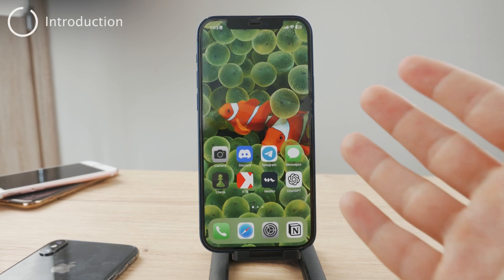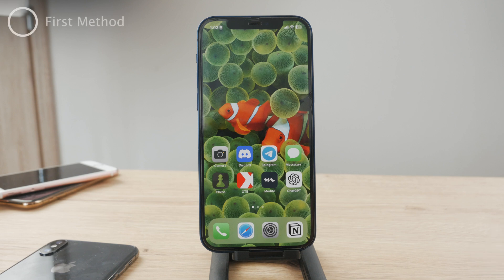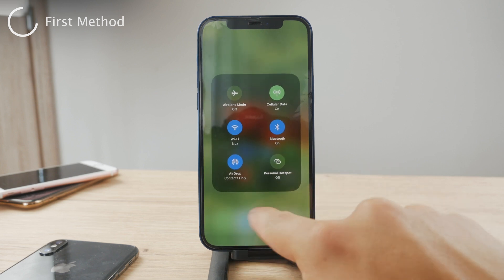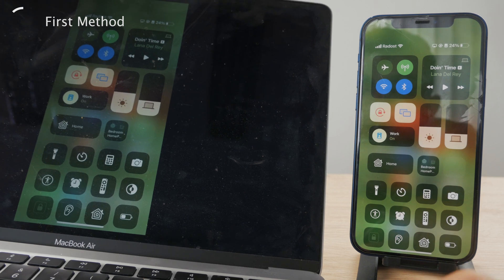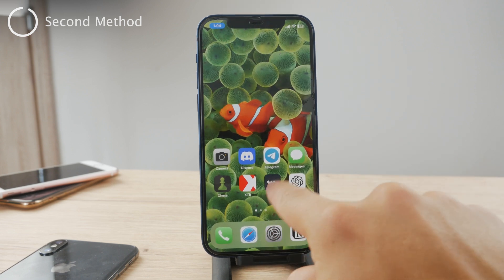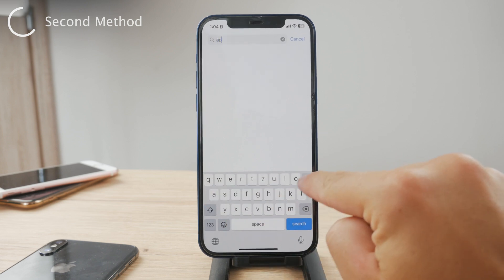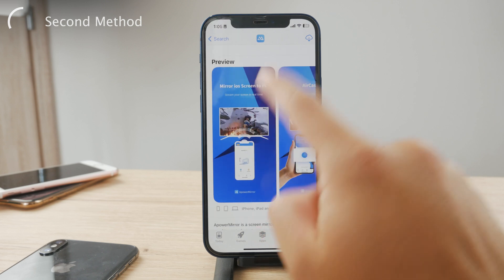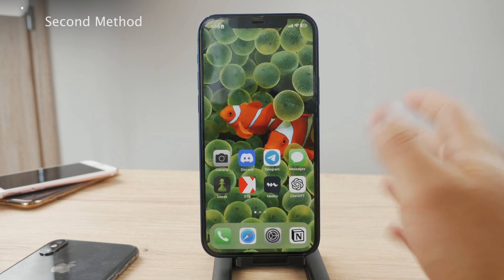How to Use Screen Mirroring from iPhone to iPad (2 Ways)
Easily learn the art of screen mirroring from your iPhone to your iPad with our user-friendly guide. Follow along as we walk you through the simple steps to seamlessly display your iPhone screen on your iPad, opening up a world of convenience and versatility. Unlock the power of screen mirroring and elevate your device experience today!

Timestamps:
0:00 How to Screen Mirror from iPhone to iPad
0:14 First Method
1:03 Second Method
1:59 Conclusion